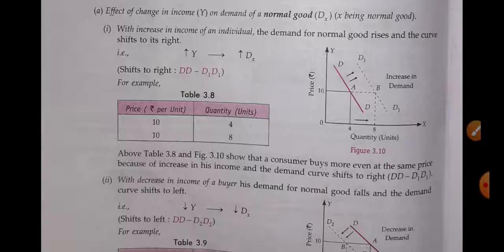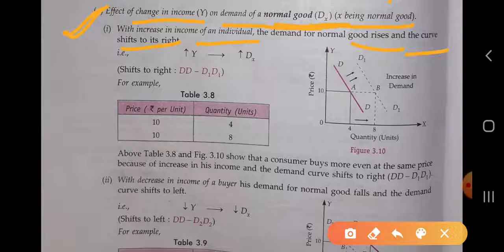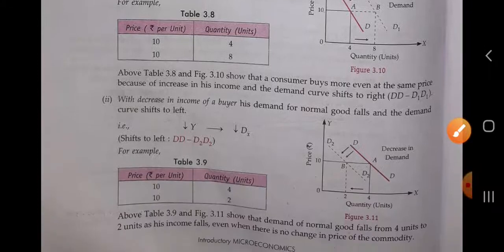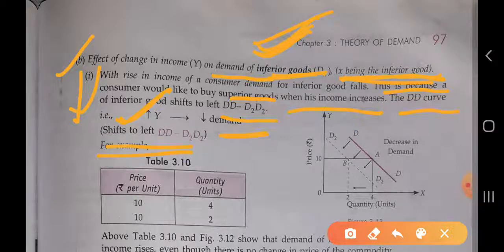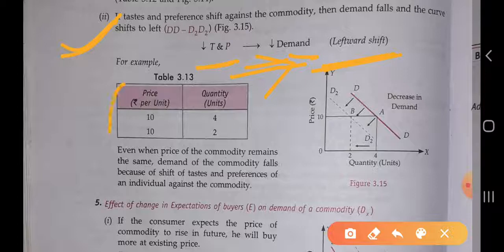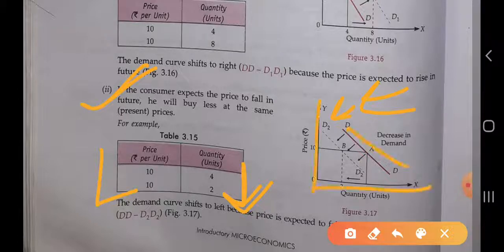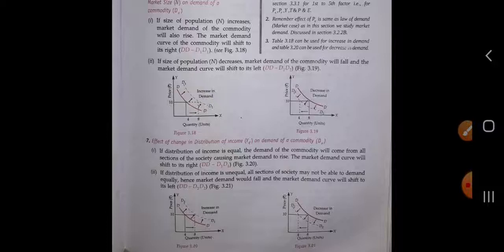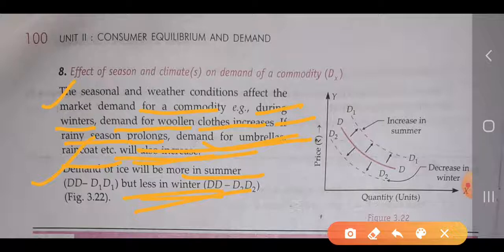Class XI B Economics 07 09 2021 by Ms Nikita Singh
Class XI B Economics 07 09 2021 by Ms Nikita Singh- Theory of Demand